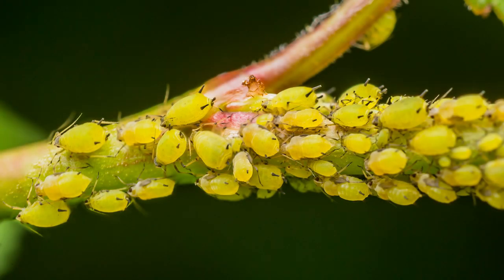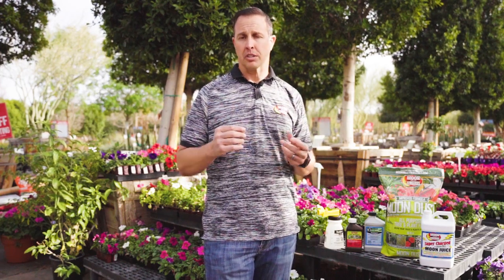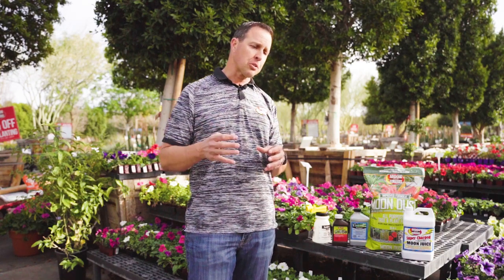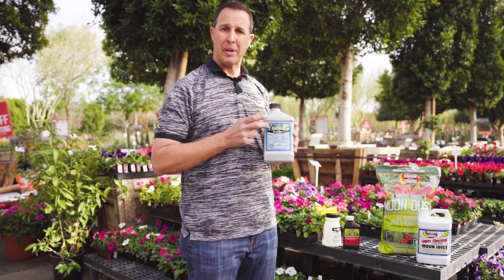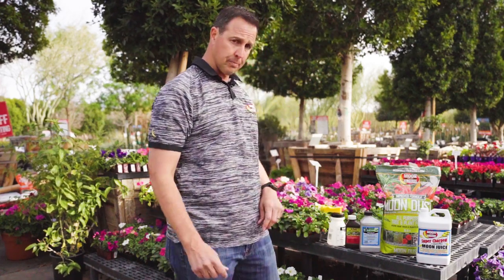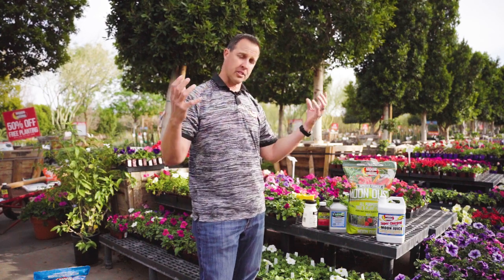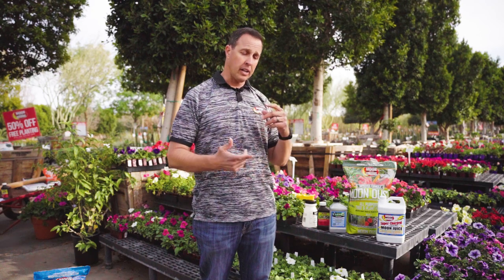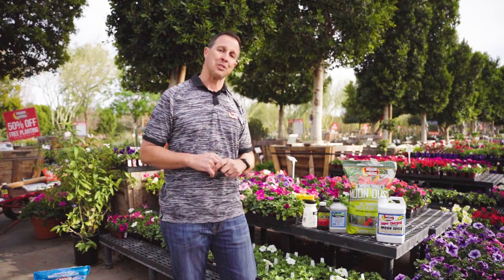Have Aphids? We Can Help!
Aphids spread quickly and can cover the entire surface of the plant if left untreated. Aphids also attract ants and foster mold growth. They emerge during early spring and fall and can be found on the underside of leaves and on flower buds.

See how you can treat and prevent Aphids